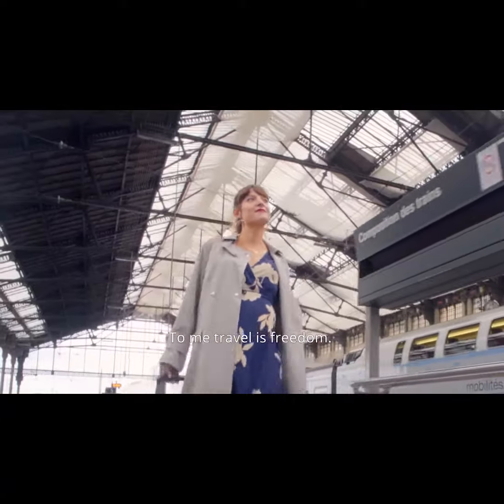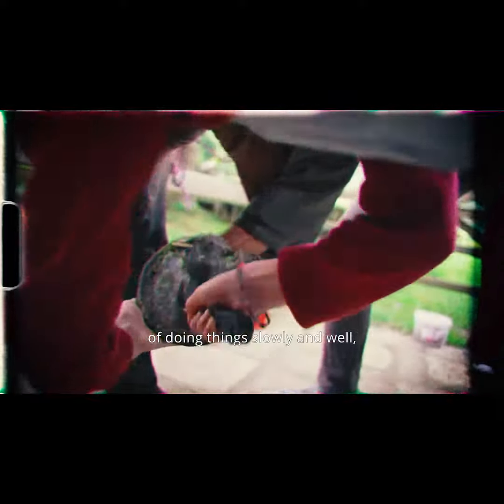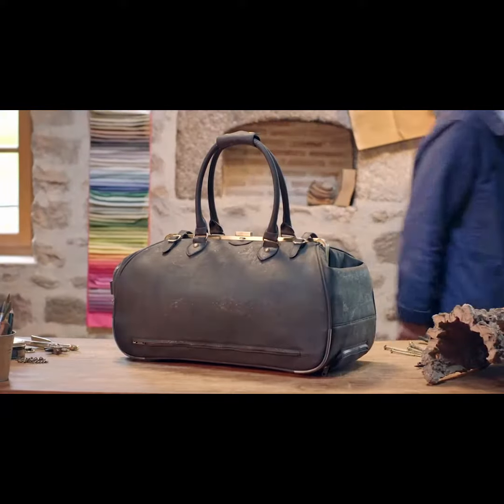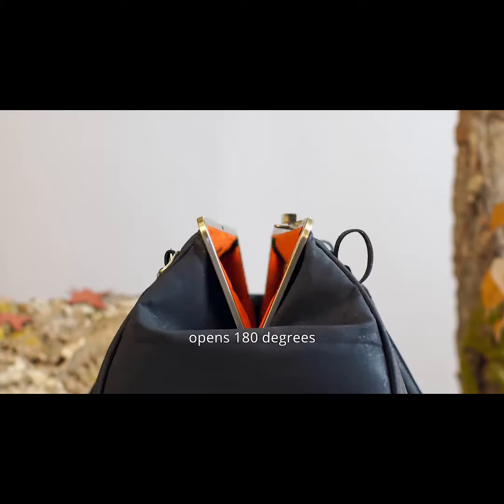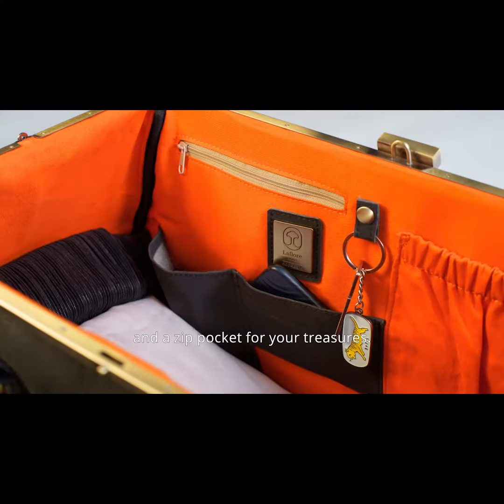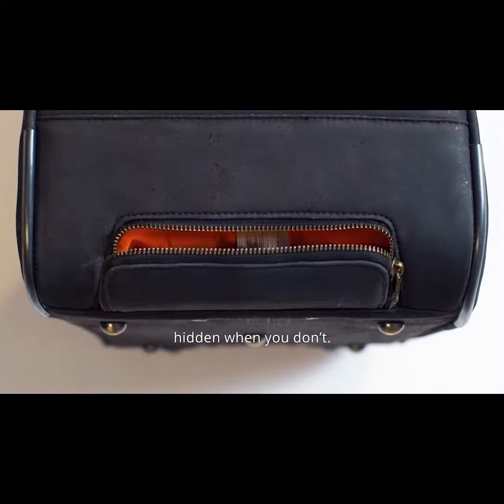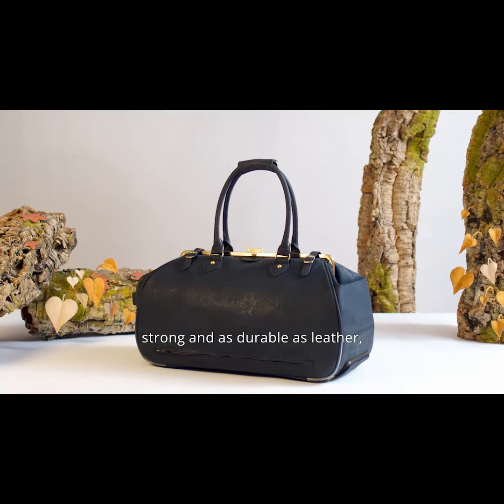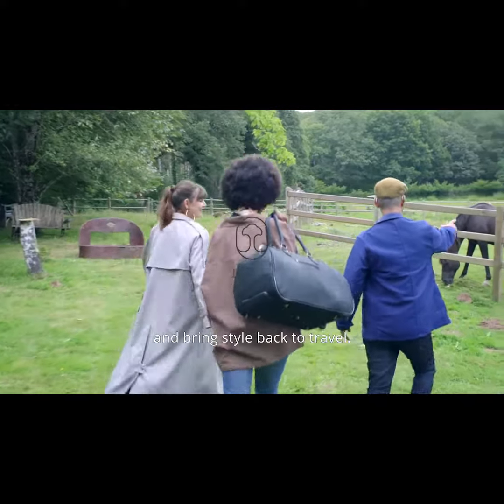A Kickstarter Project We Love: Trolala - Designed For Travel. Made For Life.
trolala - Designed for Travel. Made for Life.
A classic trolley inspired by the golden age of travel - for the modern world. Made from nature.